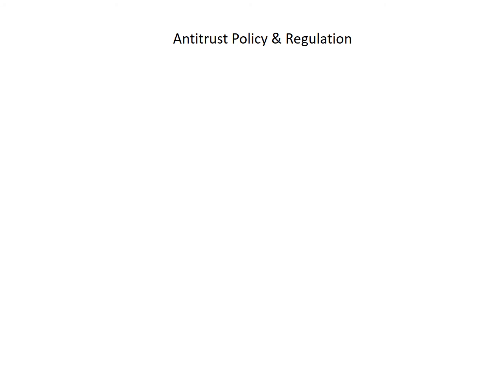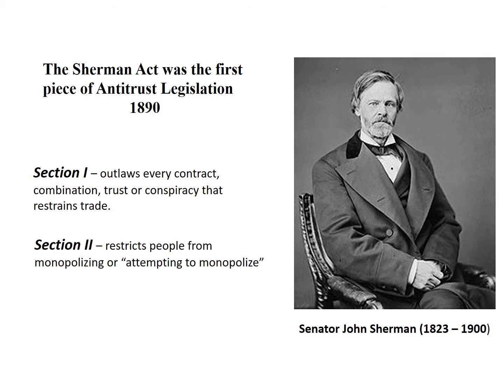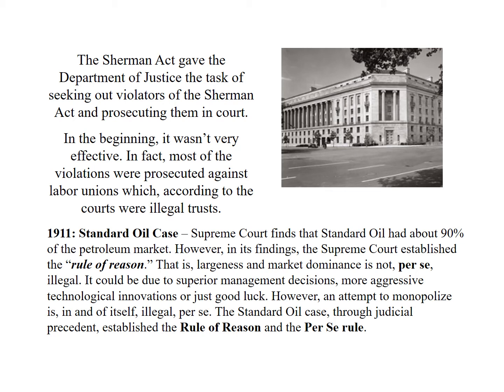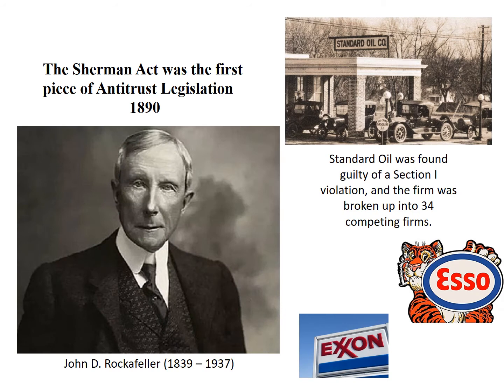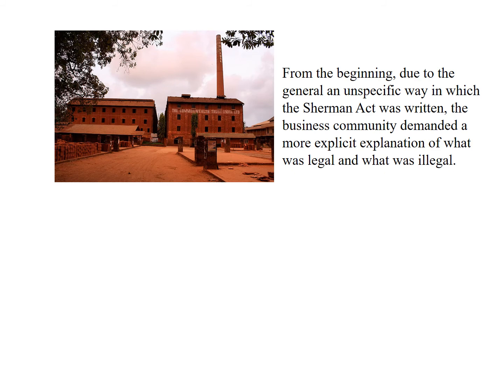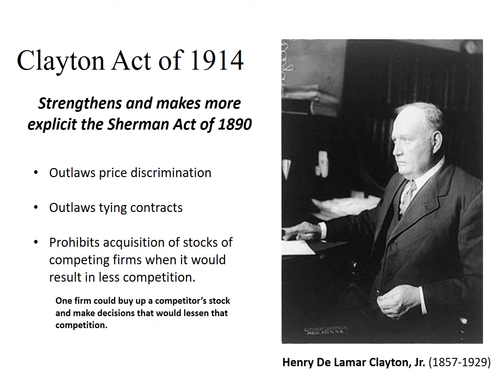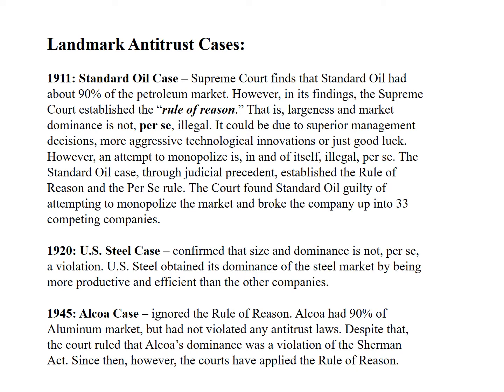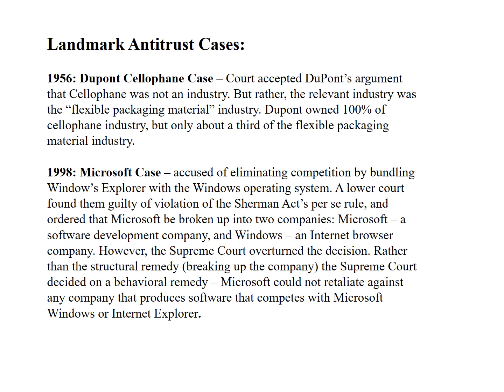Antitrust Policy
This video is a brief description and history of antitrust legislation in the United States.